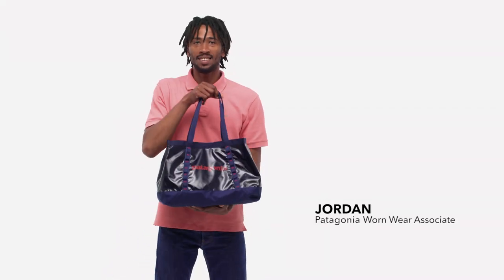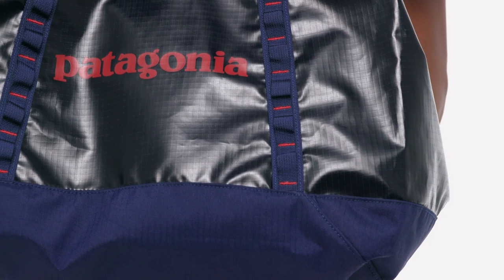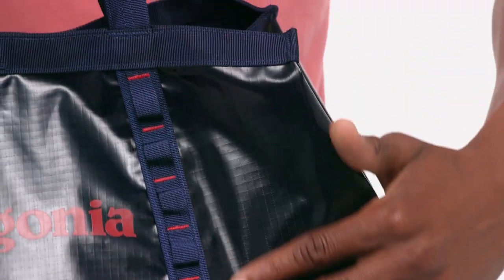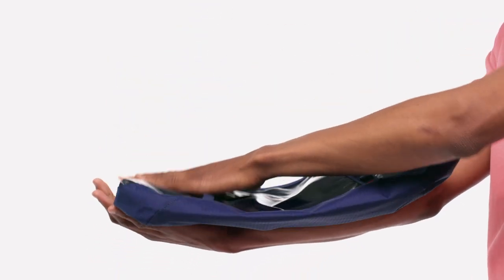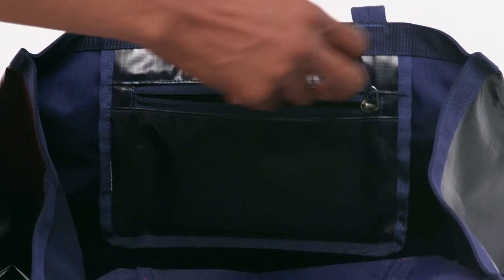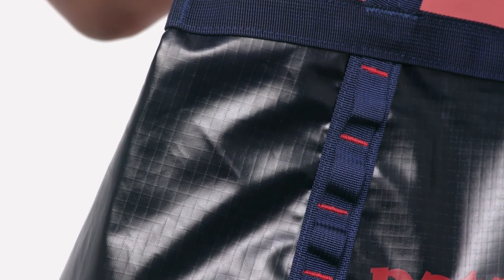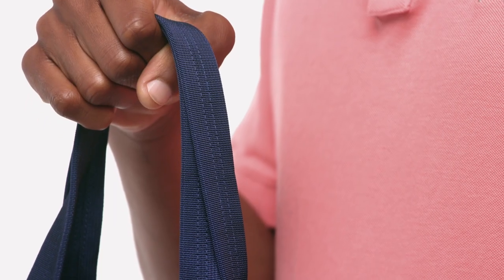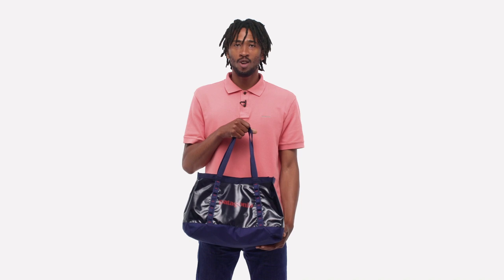Patagonia® Black Hole® Tote 25L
This light and packable tote swallows all of the gear in your van but also lives for last-minute trips in town. Made with a burly, strong 100% recycled polyester fabric and 100% recycled nylon webbing.